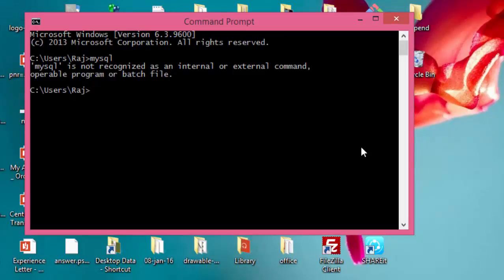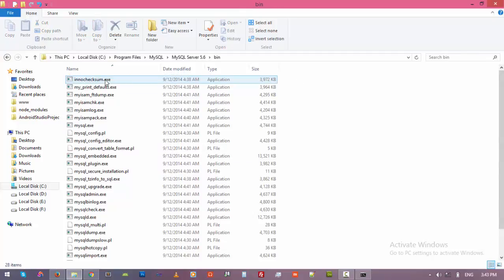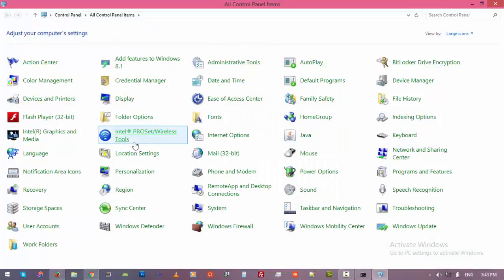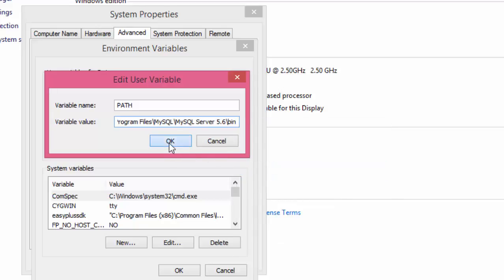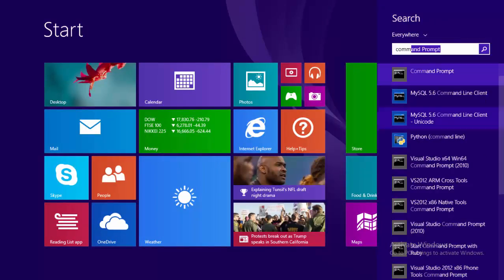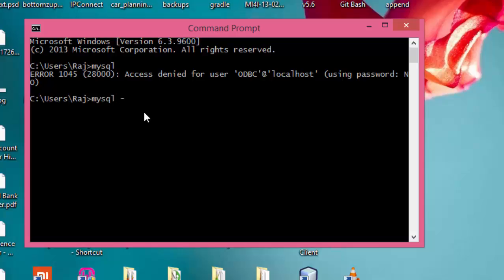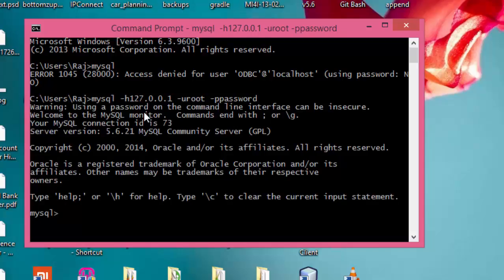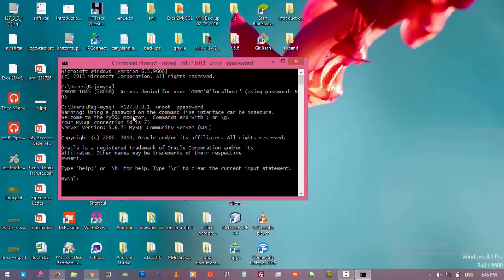2. How To Set Environment Variable For MySql Server || MySql And Command Prompt Tutorial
In this video we are going to learn how to set environment variables in your computer for mysql server to allow command prompt open mysql server by just typing mysql command